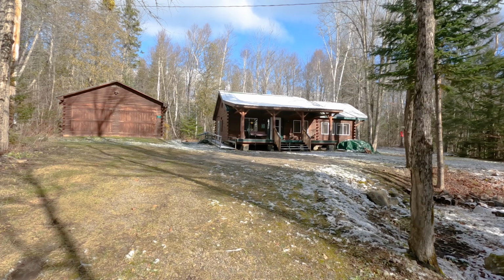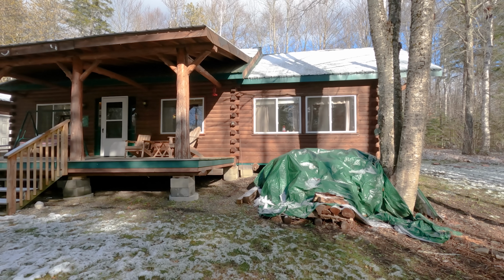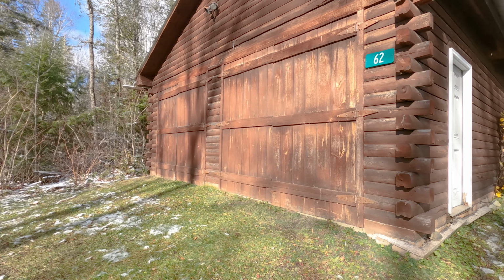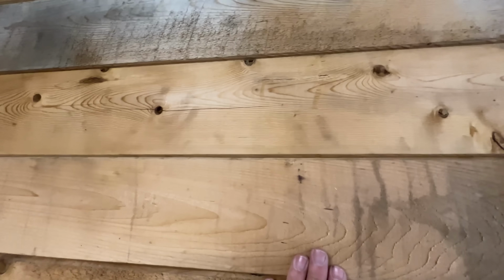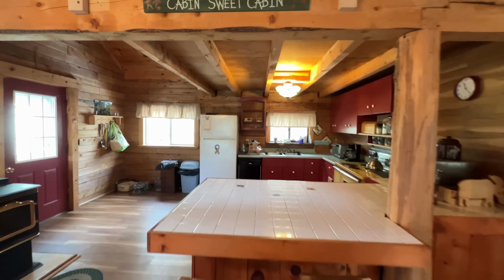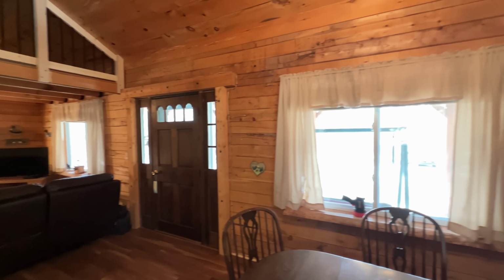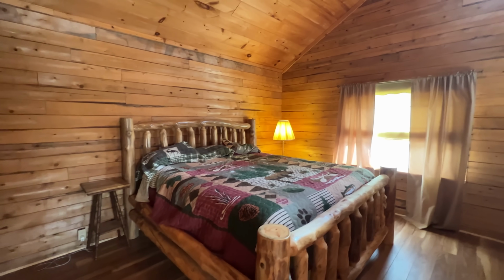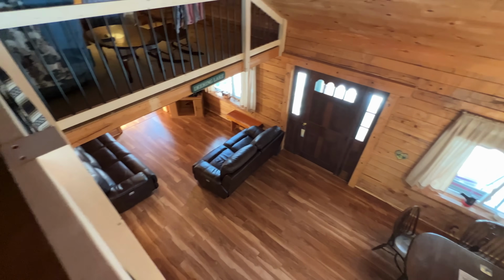SOLD Lakefront Log Cabin For Sale | Maine Real Estate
SOLD Price $269,000 | Call Rick Theriault at (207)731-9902 for more info.

Here is an opportunity to purchase a lake front log cabin for sale in Orient, Maine.  A 1236± square foot log cabin and a detached 32 foot by 24-foot log garage on a 1.03-acre lot with 100 feet of water frontage can be yours.  The comfortable cabin has a full bath and 1 bedroom and a sleeping loft.  It is being sold fully furnished right down to the linens in the closet. The buildings have metal roofing which aids in shedding snow during the winter months.  The log home has a dug well and a 2000 gallon holding tank.

The cabin sits back from the lake.  The frontage on Deering Lake is very nice with a pebble beach which gradually deepens as you walk out into the lake.  There is a new floating dock that will convey with the lake house.  Deering Lake is a cold-water fishery of around 480 acres of surface area.  Deering Lake has very good water quality and is deep enough to support trout and salmon.  In addition to the cold-water fishery, bass, perch and pickerel all can be found in the waters of Deering Lake.

The lot slopes down from the cabin to the lakeshore very gradually and is very easy to navigate.  This is not a boulder strewn parcel of waterfront; this is a great lot with exceptional access to the lake.  There are many perennial plantings that add color during the warmer months.  A good number of mature hardwoods provide shade during the warmer months of the year.  A semicircular drive provides access to the cabin and garage, and an open pathway down to the lake makes access extremely easy.

The property is located in the southern Aroostook community of Orient, Maine.  Orient is one of several border communities with New Brunswick Canada.  There are 156 year-round residents that call this area home.  Orient is a rural community with people working in forestry, farming and landscaping industries.  Besides Deering Lake, Orient is home to East Grand, North and Longley Lakes.  This is a sportsman’s paradise.  Hunting, fishing, ATV and snowmachine riding are all pursuits that residents and visitors alike enjoy in the Orient area.

This is a great opportunity to buy a fully furnished lakefront log cabin with year-round access and utility power at a great price.  Call today.